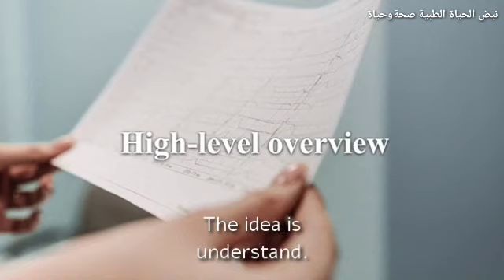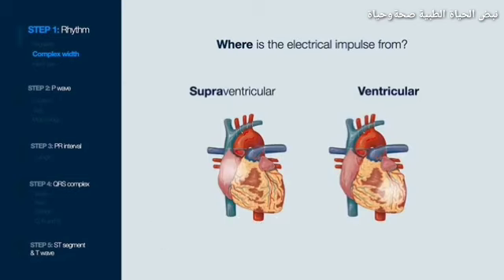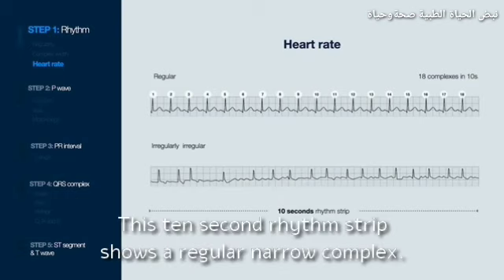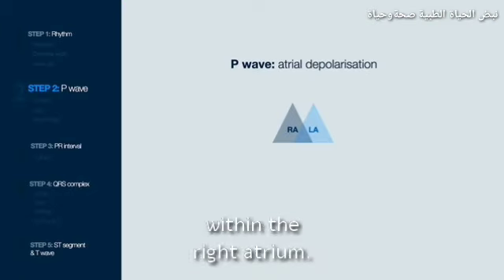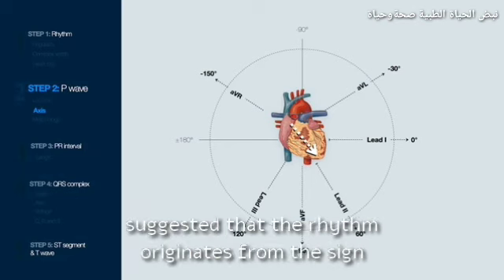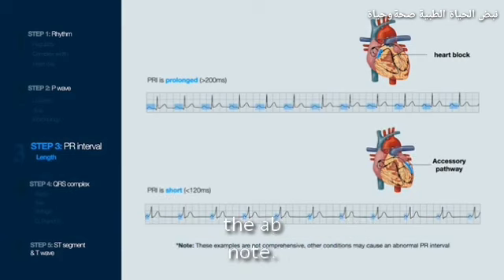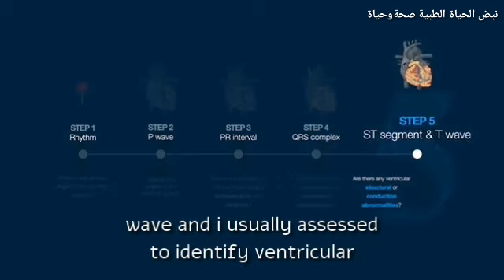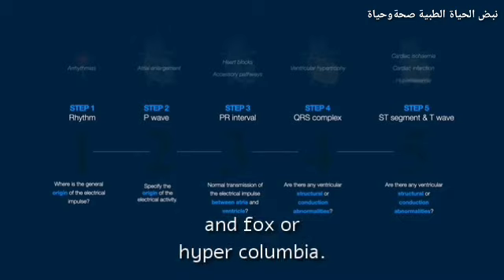تعلم طــريقة وصف تخطيط القلبب خمس خطوات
نبض الحياة الطيبة صحة وحياة

‏Four Minute Medicine للأغراض التعليمية فقط ولا يوفر التشخيص أو العمل أو العلاج. كما أنها ليست نصيحة طبية مهنية بديلة. استشر أخصائي طبي مسجل إذا كانت هناك حاجة إلى مشورة أو قرارات بشأن الرعاية الصحية.